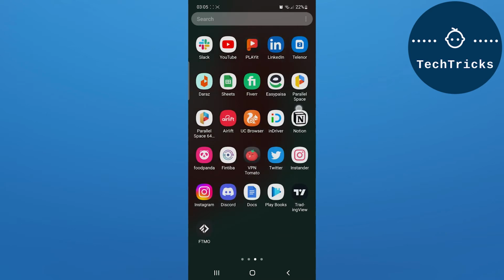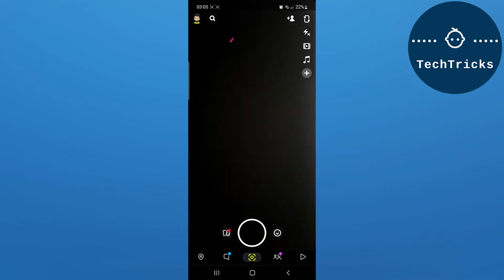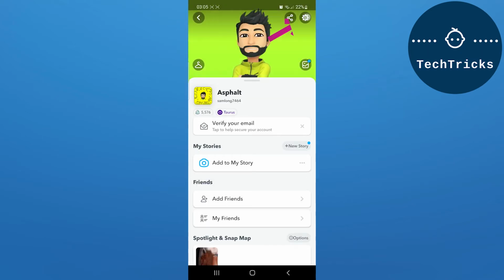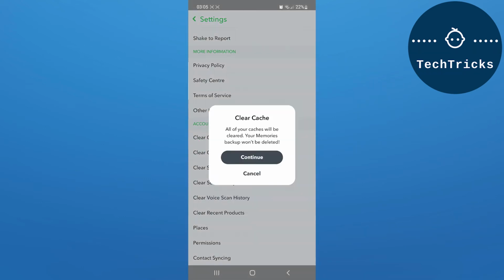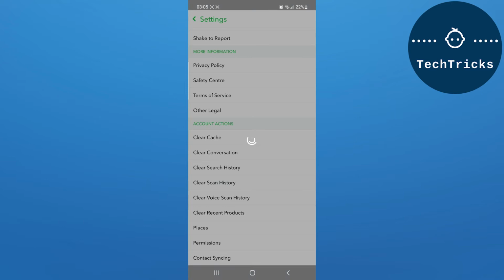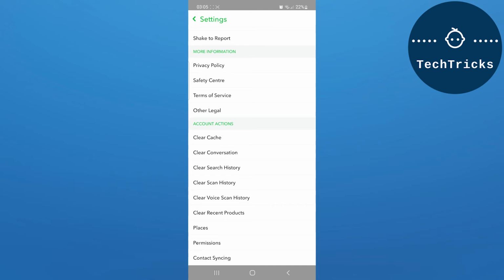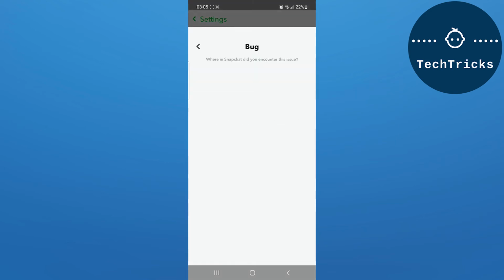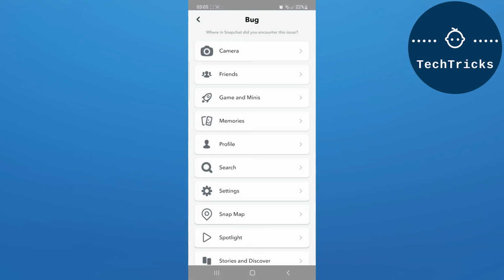[Snapchat] How to Fix Snapchat Crashing 2022 (Snapchat)